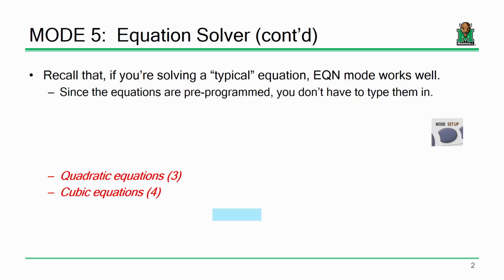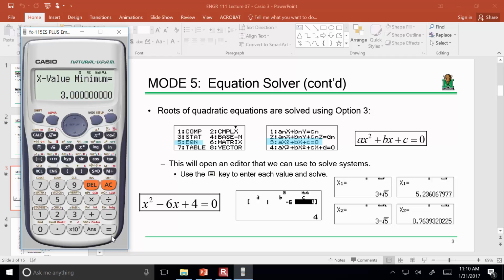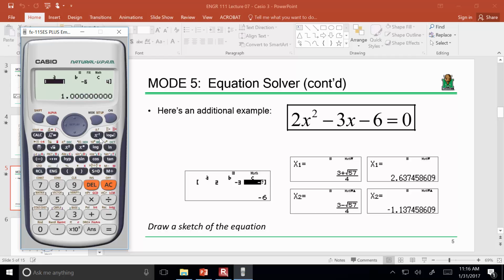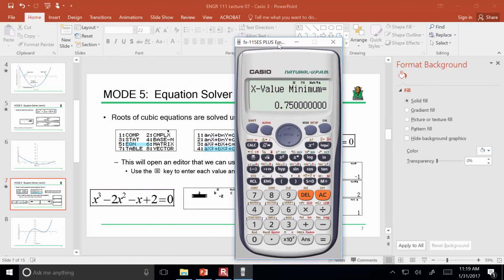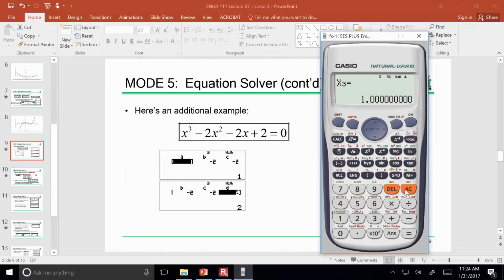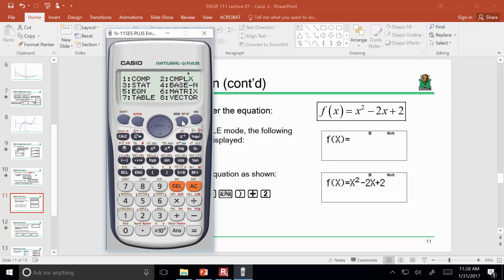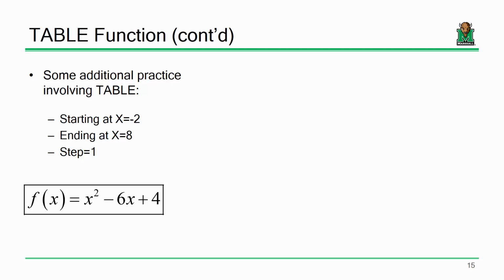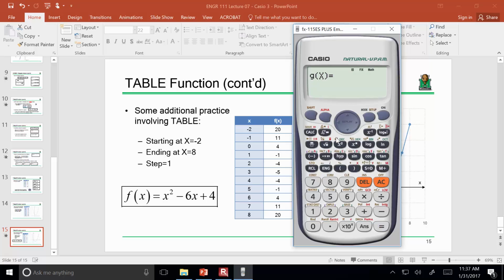ENGR 111 - Class 7 (31 Jan 2017) MODE and TABLE functions on Casio fx-115ES PLUS